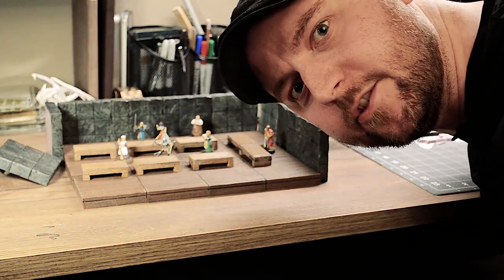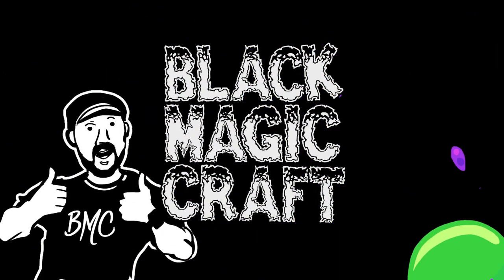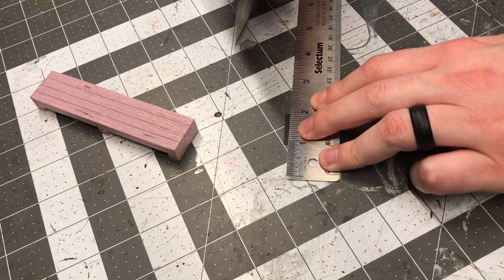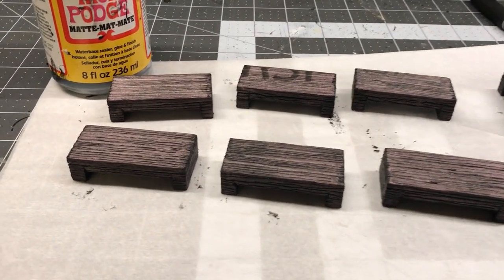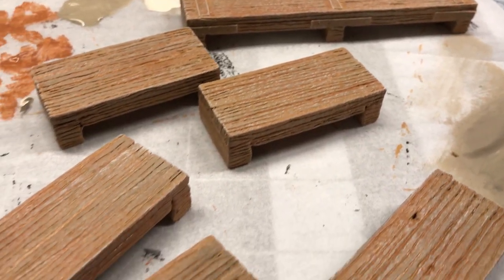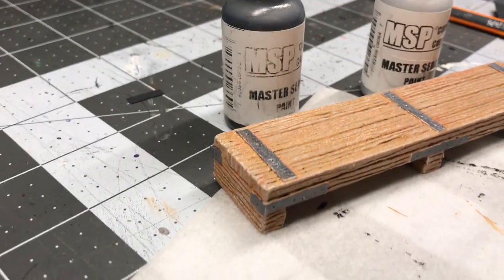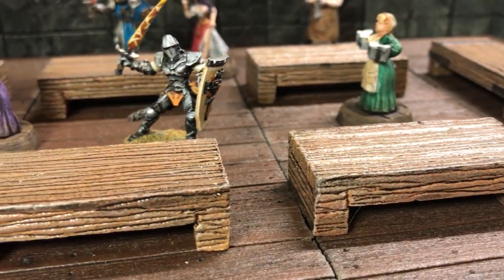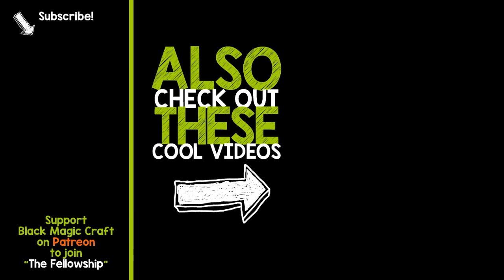Miniature Tavern Tables For D&D Tutorial (Black Magic Craft Episode 064)